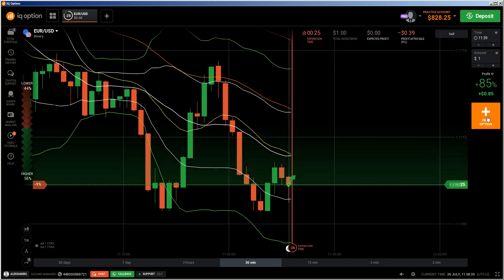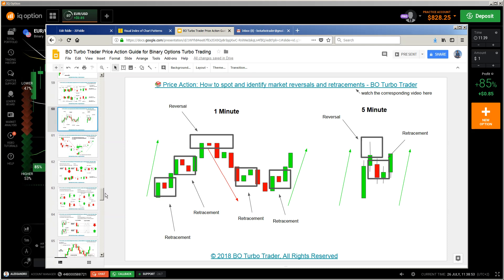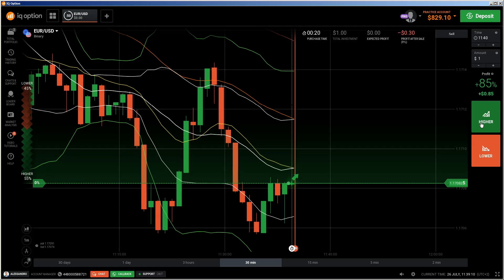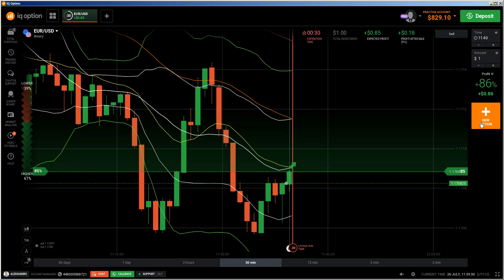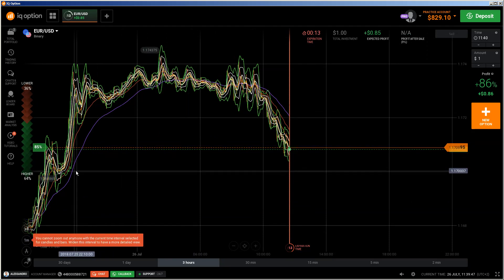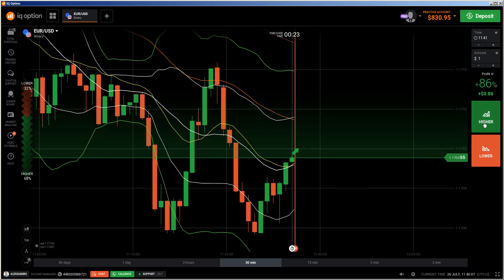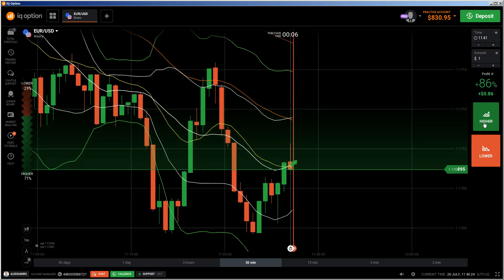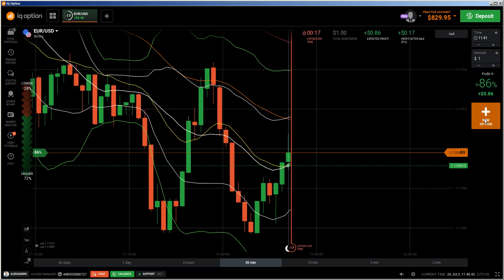💱 Online Trading: live trading, real time stock charts, online trade schools, online trading system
A number of websites and platforms provide real-time charting capabilities for 1-minute, 5-minute, and other intraday charting time frames. Websites and charting platforms use that data to provide real-time charts to their users. These free real-time charts only show the stock transactions that occur through the BATS exchange. The charts don't show the transactions that occur through all the other electronic exchanges that compose the U.S. markets. The average trade school degree costs $33,000, which, compared to a $127,000 bachelor's degree, means a savings of $94,000. But that's not all!

Carpenters usually get paid by the hour. They earned average hourly rates of $21.41 as of May 2012, according to the U.S. Bureau of Labor Statistics, or $44,520 per year. The middle half made between $31,290 and $54,800 annually. If you were among the top 10 percent, you'd earn over $72,580 per year. A system or network that allows trade is called a market. An early form of trade, barter, saw the direct exchange of goods and services for other goods and services. Trade between two traders is called bilateral trade, while trade involving more than two traders is called multilateral trade.

Typically, trade schools cost substantially less than traditional colleges, and many students graduate with less debt than those who pursued their education through a college or university. Part of the difference in the cost between the two types of programs is the length of time it takes to complete your education. Certificate programs in electrical technology can be completed in a matter of months, while diploma or associate's degree programs can require as many as two years of full-time study. Apprenticeship programs usually consist of about four years of paid, on-the-job training, combined with classroom instruction.

"Trade school vs. college" is a common debate among many potential students.

interchangeably.
real time stock charts
online trade schools
online trading system
currency market
trade market
watch the stock market live
stock market live feed
trading sites
trader online
currency trading
online trading service
forexlive
online trading academy reviews
life stock

fibonacci trading
account live
online trading system
trade market
day trading
free chart
dailyfx
trading account
shares online trading
online trading system
best online trading sites

trading strategies
website trading